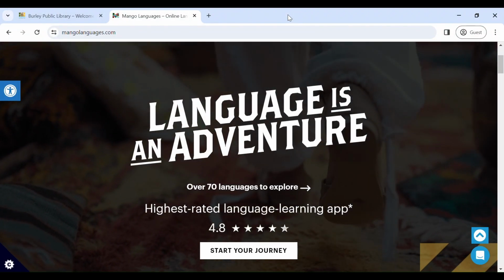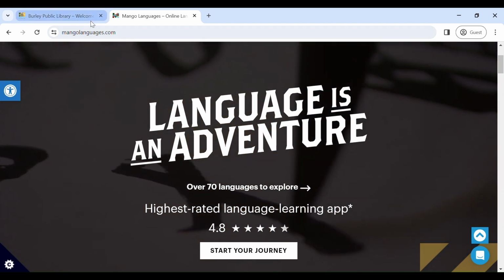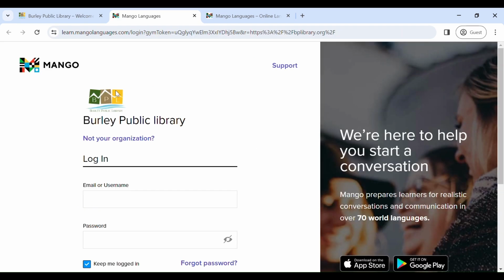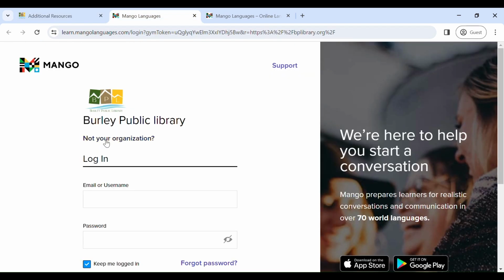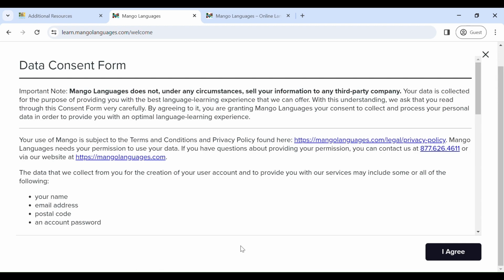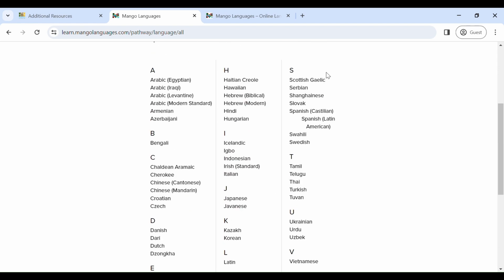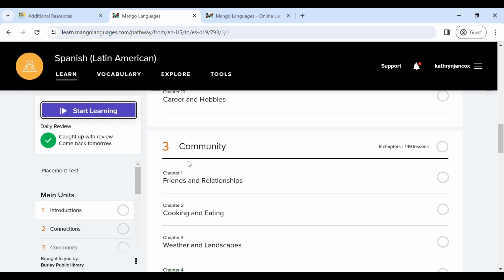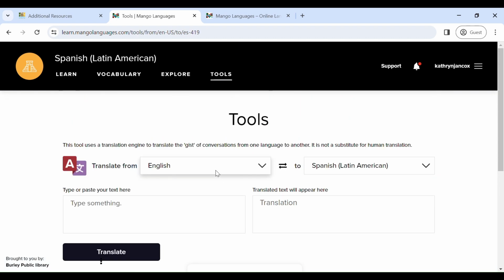Mango Languages Registration Tutorial - Burley Public Library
Learn how to register for Mango Languages!